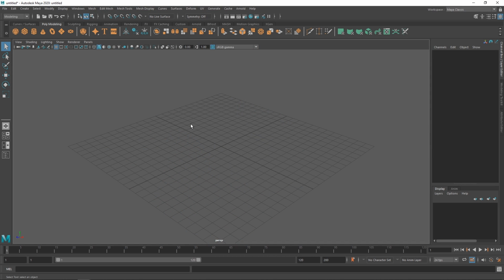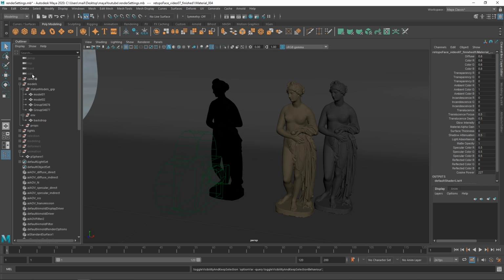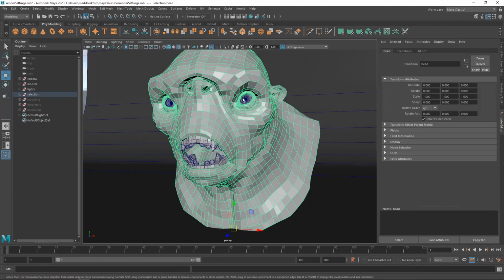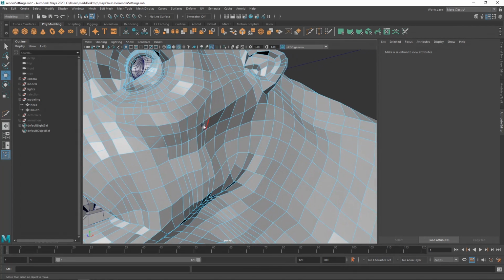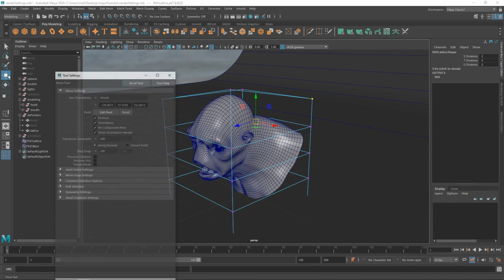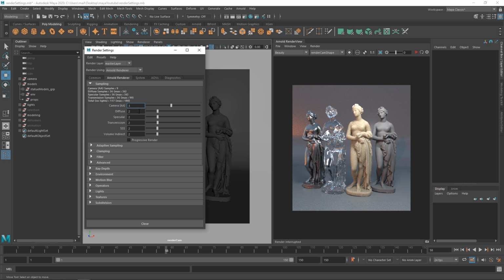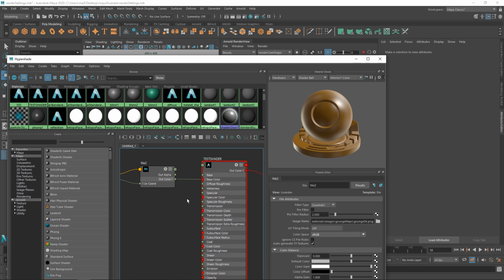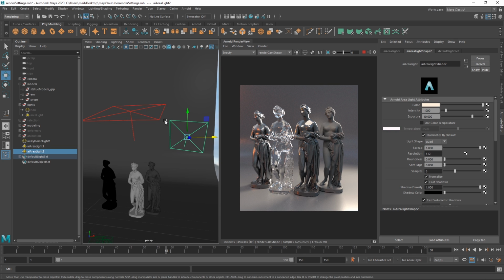Introduction to Maya - 1 Hour Quick Start Guide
In this Maya video tutorial, we are covering what you need to know about Maya in order to get started. We go through navigation, the outliner, marking menus, what nodes are, modeling tools, Arnold render settings and more!

Navigation - 00:54
Auto Save - 04:20
Outliner - 05:33
Nodes Explained - 08:38
Marking Menus - 13:00
Moving, scaling and rotation - 14:29
Selection - 16:16
Isolate Selected - 19:18
Modeling Tools - 19:54
Moving Pivots - 28:18
Deformers - 29:22
Animation and key framing - 32:32
Rendering - 36:01
Arnold Render Settings - 39:03
Assigning Materials - 42:16
Hypershade - 45:32
Lights - 49:40